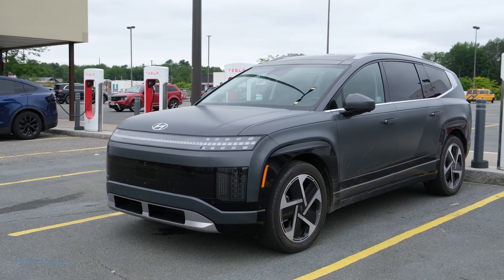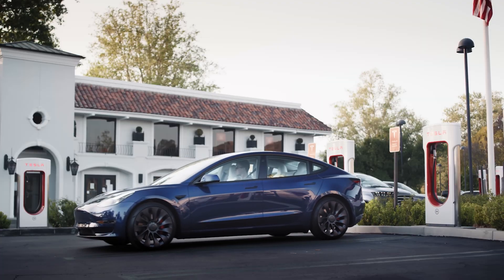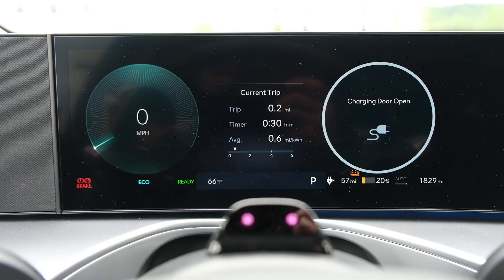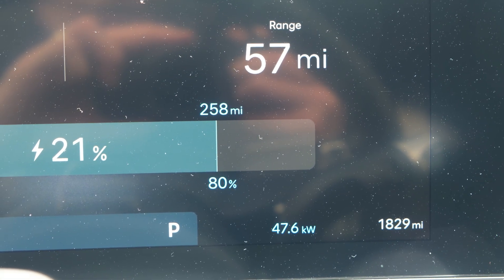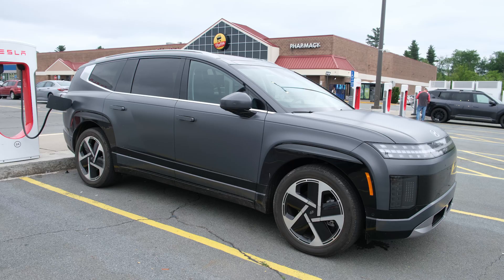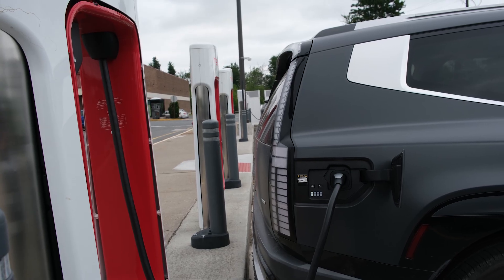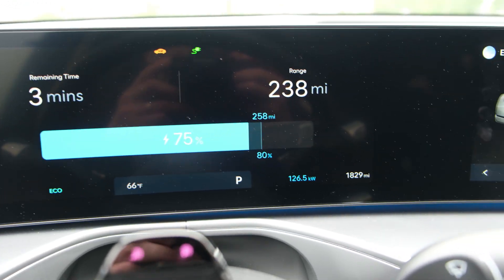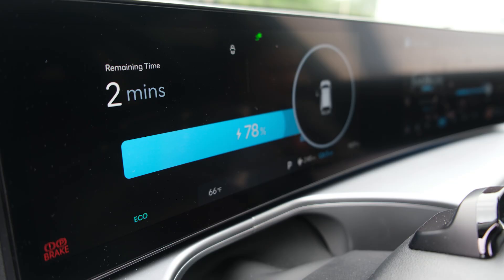Hyundai IONIQ 9 20-80% NACS Charging Test - At A Tesla Supercharger!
A three-row crossover SUV isn't something you dream of driving. Most of them offer the dynamic excellence of a minivan, just with less practicality. You often end up in one because you have to—maybe you've got kids and tons of gear to haul around on the regular, or you have to be prepared for certain extreme use cases, like that one time a year when all the in-laws all come to visit at once.

For anyone facing the three-row doldrums, I'd say: Friend, have you heard the good news about battery power?

It turns out that adding instant electric torque can spice up any large family-hauler. So can features like outboard power for camping or other adventures, and a Tesla plug to ease any road-trip charging anxiety.

The new American-made Hyundai Ioniq 9 may be exactly what you're looking for. Even from a company whose electric vehicles are its best products ever, full stop, the Ioniq 9 may be its finest work yet. In fact, it's one of the best examples of the three-row SUV genre in America, and one of the better ways to spend time in an automobile in 2025.

If there's any downside, it's that you'll be paying more for that "H" badge than is to be expected. Then again, you're getting a lot from this SUV, too.

The 2026 Hyundai Ioniq 9 Is The Best Electric People-Mover Yet

This Early Hyundai Ioniq 9 Charge Test Looks Really Good

2026 Hyundai Ioniq 9: What Do You Want To Know?

Hyundai Ioniq 9 On A Tesla Charger: Here's Why Voltage Matters

00:00 - Hyundai IONIQ 9 NACS Charging Test Intro
00:34 - Hyundai IONIQ 9 NACS Charging Test Overview
02:39 - Hyundai IONIQ 9 NACS Charging Test 20%
03:33 - Hyundai IONIQ 9 NACS Charging Test 23%
03:43 - Hyundai IONIQ 9 NACS Charging Test 25%
03:57 - Hyundai IONIQ 9 NACS Charging Test Pros & Cons
05:43 - Hyundai IONIQ 9 NACS Charging Test 40%
06:03 - Hyundai IONIQ 9 NACS Charging Test 53%
06:32 - Hyundai IONIQ 9 NACS Charging Test 75%
06:52 - Hyundai IONIQ 9 NACS Charging Test Conclusion